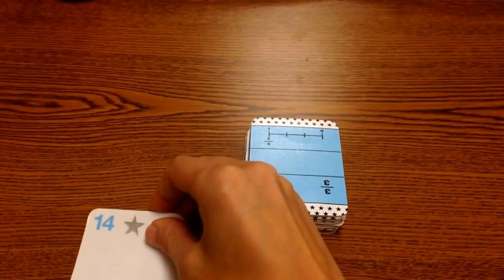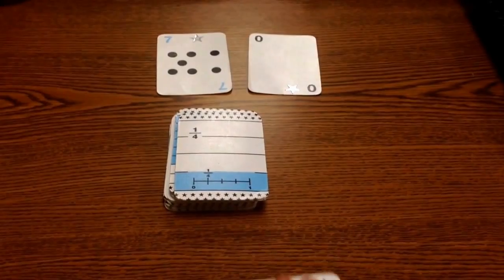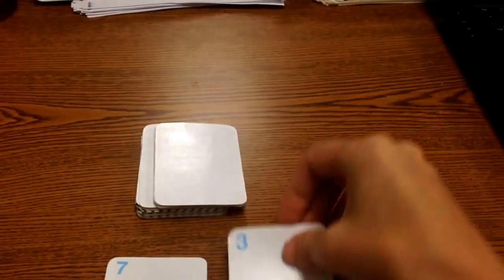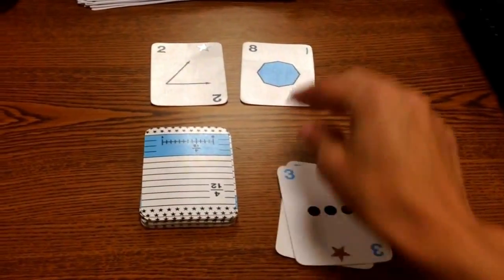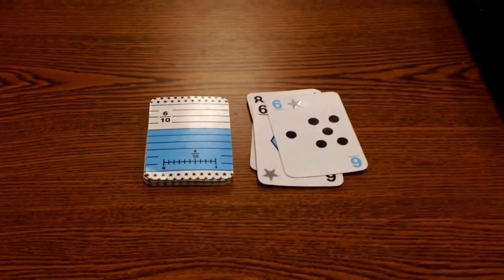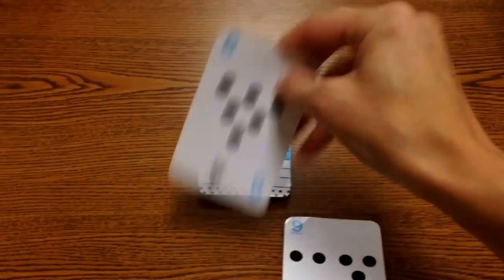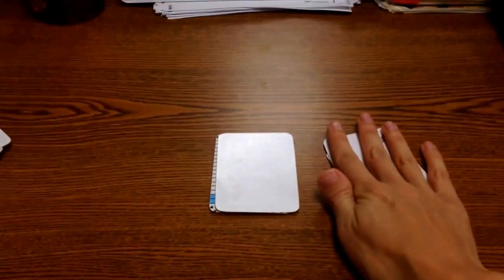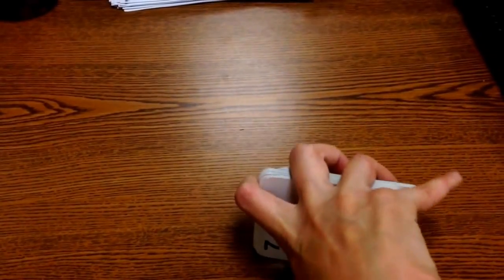Everyday Math Addition Top It